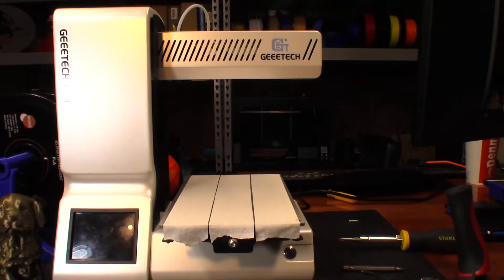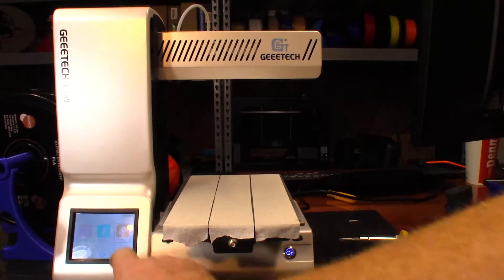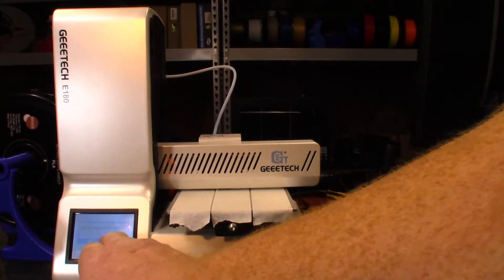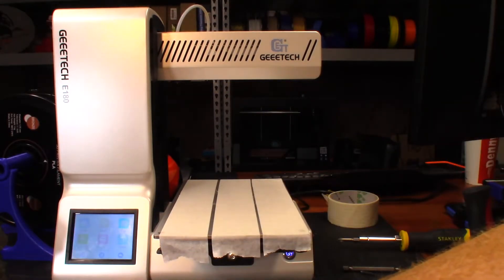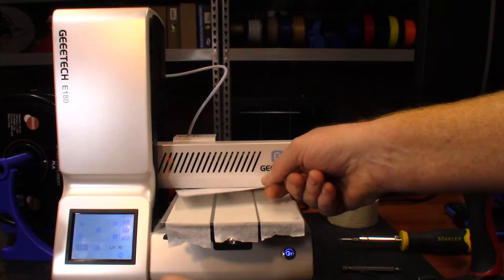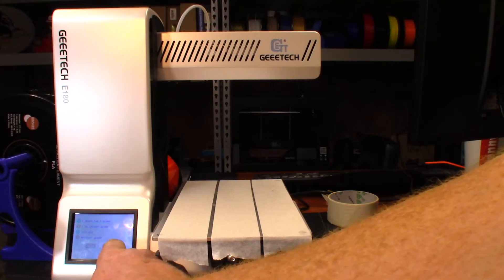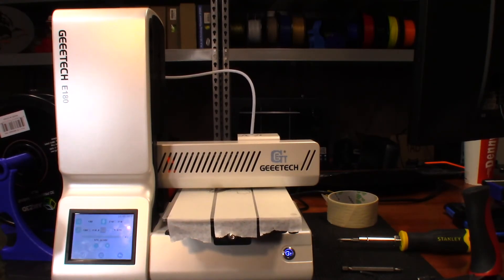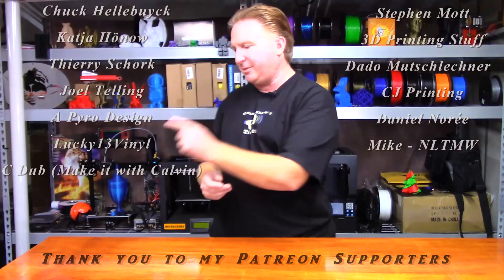Does The Software Based Assisted Bed Leveling On The Geeetech E180 Work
Hi Guys!

Back when I started working with the Geeetech E180, I leveled the bed using the software based assisted bed leveling.  I never touched the screws on the bed to level it.

In the comments it was brought up that the software does nothing but change the position of the hot end and that all adjustments had to be made using the screws.

In this video I check to see if the software does indeed set the bed level.  And I think this demonstration proves it once and for all.